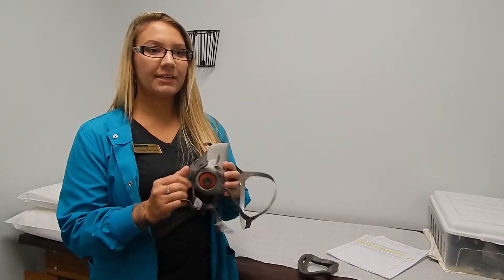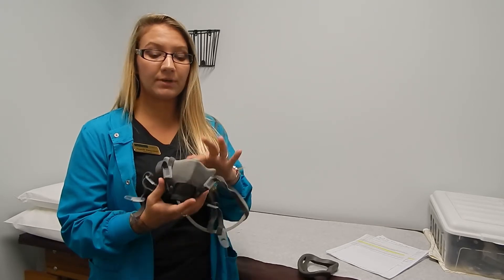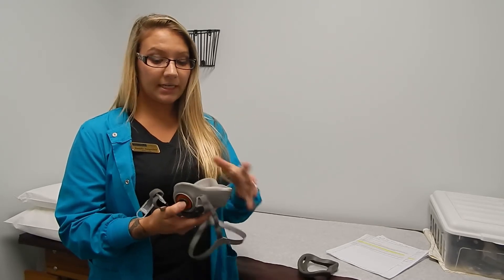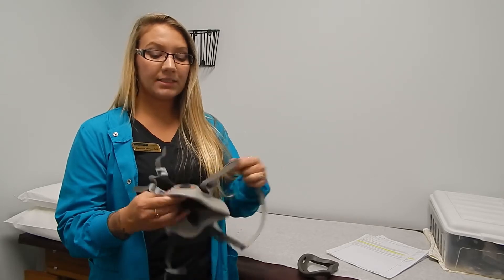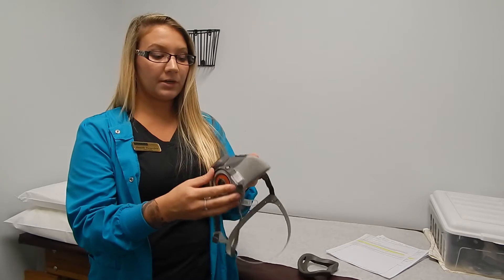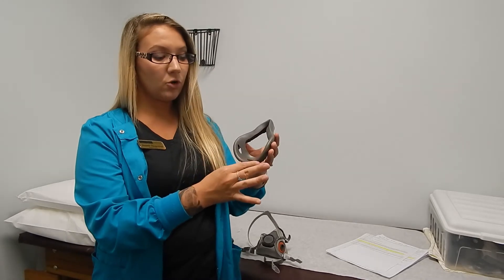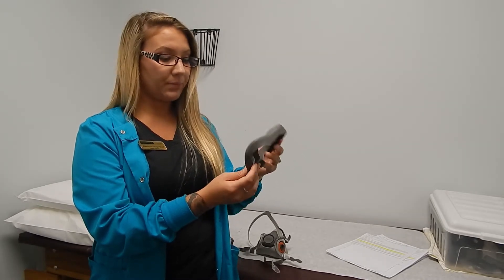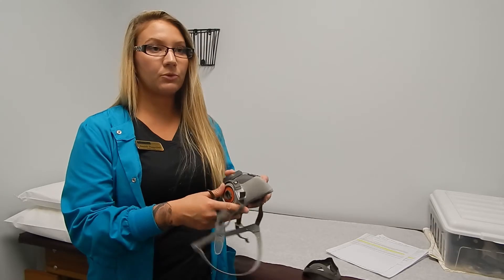Respirator Fit Testing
Danielle from Taylor Made Diagnostics walks through what you can expect when you come in for a respirator fit test at our clinic.

Transcript:

My name is Danielle and today we will be going over the qualitative fit testing procedures.

Before you actually get fit testing with your respirator we will do a sensitive smell to make sure you can smell so you know that there's never a seal and your respirator leaking and after we do that we will when you have the respirator on we'll do a negative and positive check to make sure you have
a good seal while you're working. If there's any facial hair in between this margin at all we cannot fit tested per oSHA standards. We follow OSHA here.

After we do the positive check and negative check will we'll put the hood on and we'll do a bad smell. Pretty much and make sure you can't smell that with the respirator on in your filters. Then we'll do a series of exercises to make sure that seal never breaks. So while you're working make sure you can do your normal day-to-day tasks at work and you don't ever break that seal to come through that.

You'll get a one-year card from us and you'll have to come back but make sure you are always clean shaven and that is it.